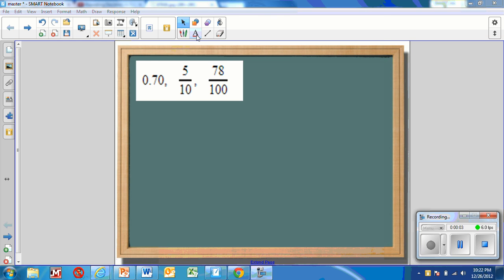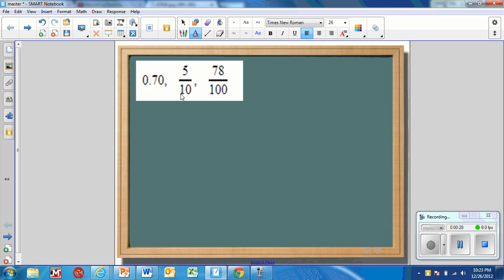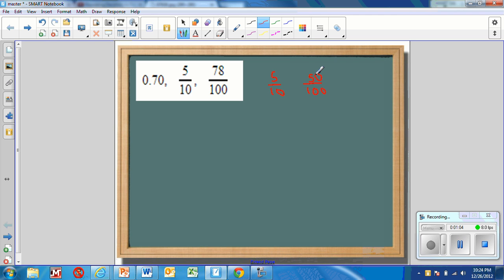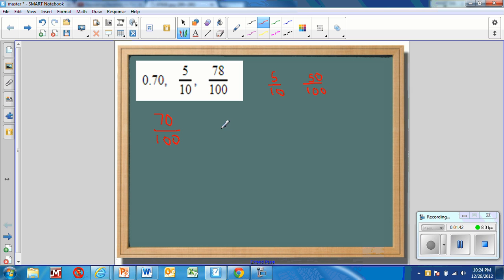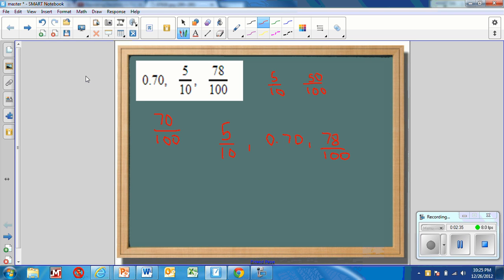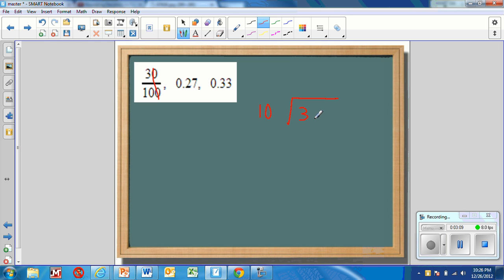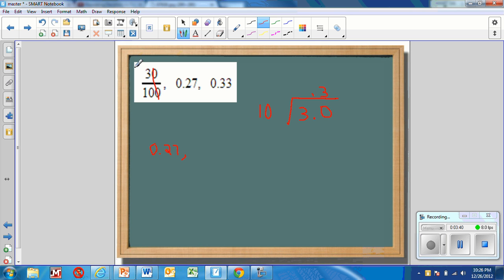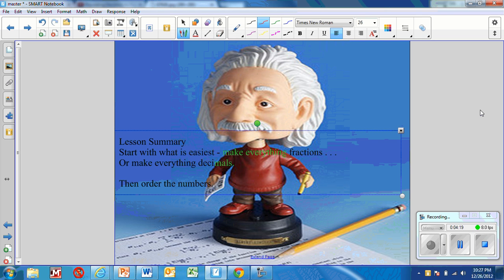Converting Fractions to Decimals